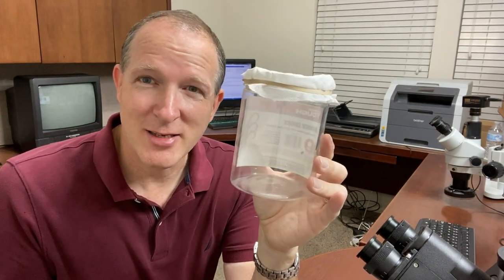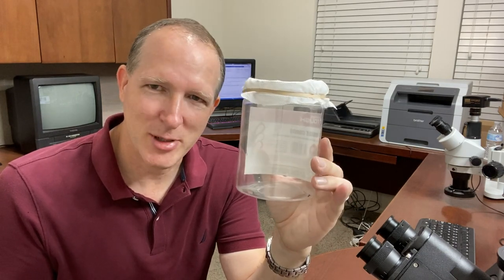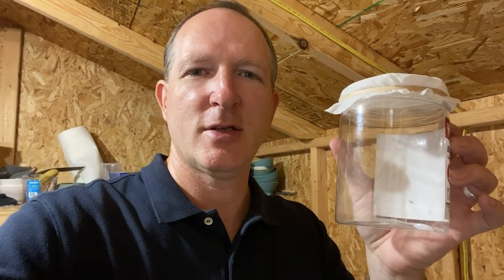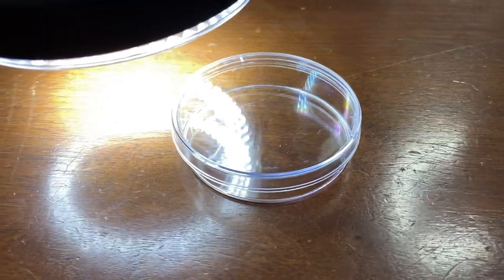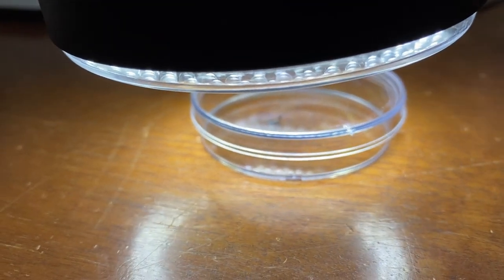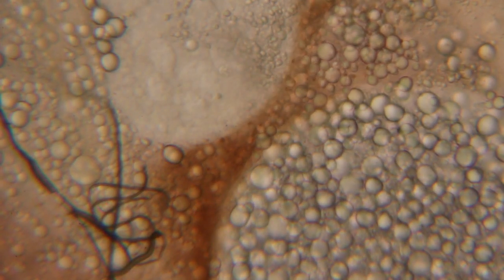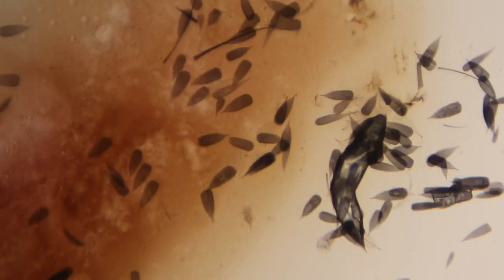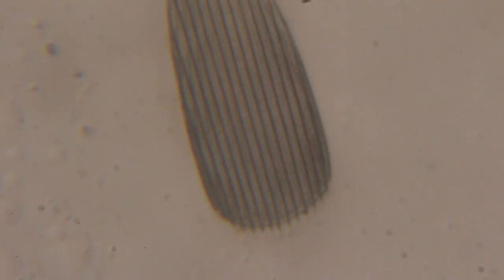My Blood after 24 hours in a Mosquito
What happens when you leave human blood in a mosquito for 24 hours?   Watch the video to find out.

Equipment Used:

AmScope SM-4TZ-144A Professional Trinocular Stereo Zoom Microscope, WH10x Eyepieces, Double-Arm Boom Stand

AmScope T490B Compound Trinocular Microscope, 40x-2000x Magnification, Halogen Light, Abbe Condenser, 2-Layer Mechanical Stage, High-Resolution Optics

OMAX 18.0 MP USB3.0 Digital Camera for Microscope

Canon Rebel SL1 combine with NDPL 2X / 9.6X SLR Microscope Eyepiece Adapter